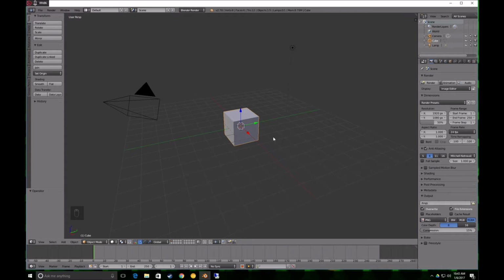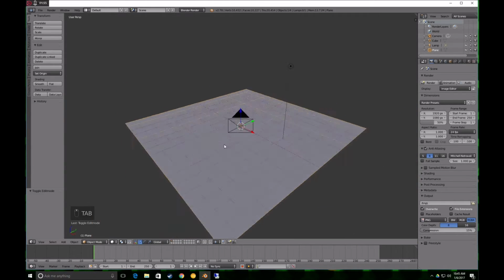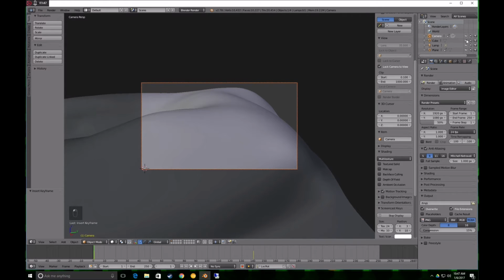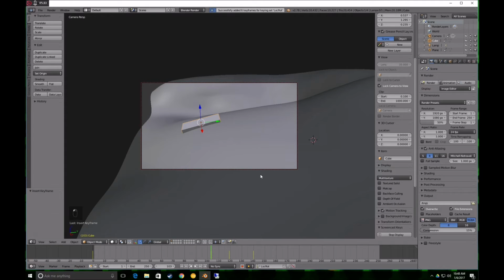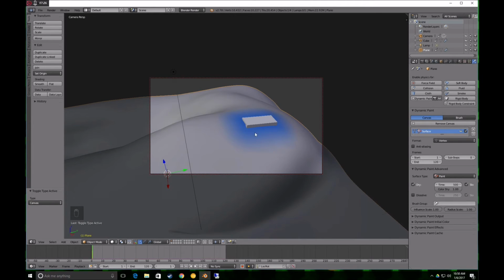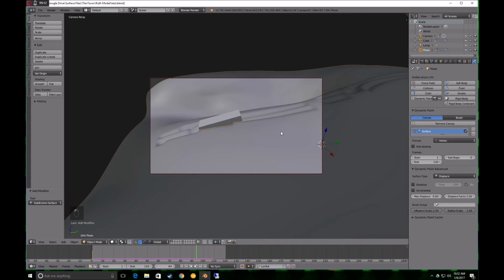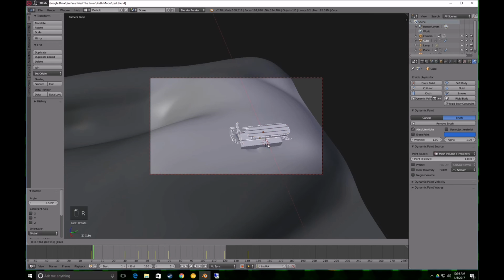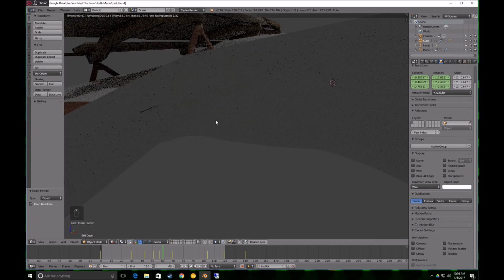Making a Sled Animation with Dynamic displacement in Blender 2.78 - Part 1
In this video we will show you how to create the hill and make the displacement effect, in following videos we will cover making a better looking sled, trees, materials, we will make it snow and composite this all together into a complete scene.